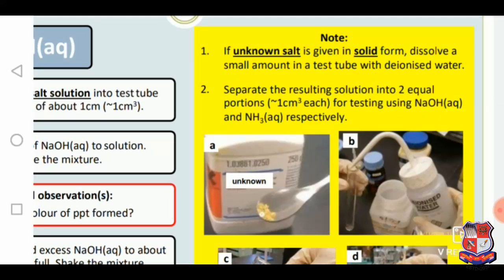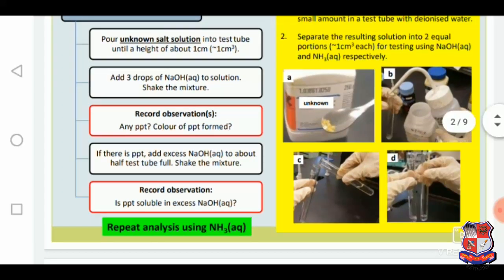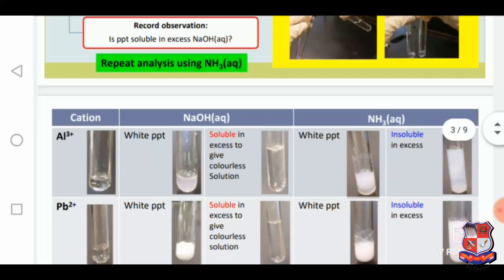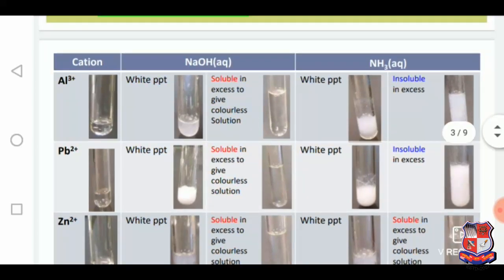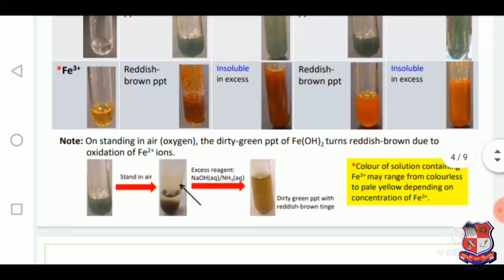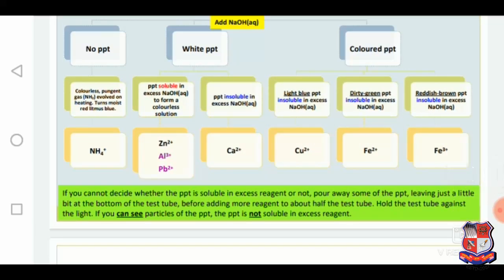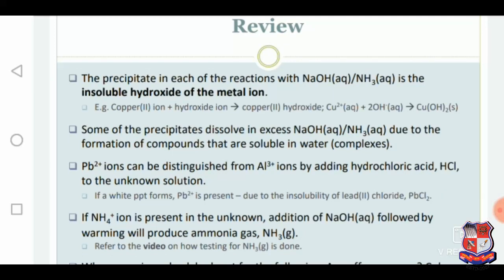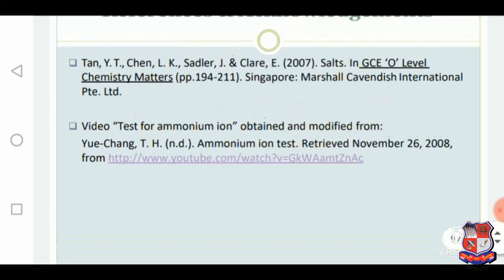GTU_BP_PHARMACY_BP104TP_Pharmaceutical Inorganic Chemistry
BP  -  PHARMACY
Subject : BP104TP  -  Pharmaceutical Inorganic Chemistry (Sem-1)
College : 286 - SMT. S. M. SHAH PHARMACY COLLEGE, AMSARAN
Topic : GUIDANCE ON QUALITATIVE ANALYSIS OF CATIONS